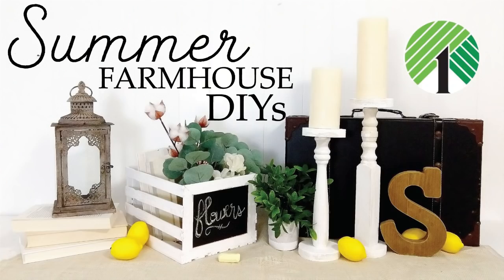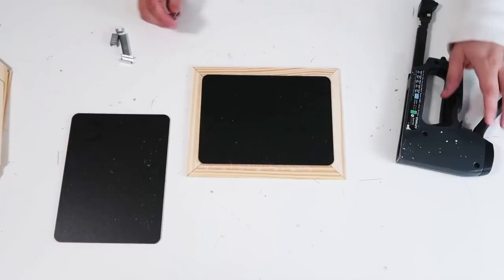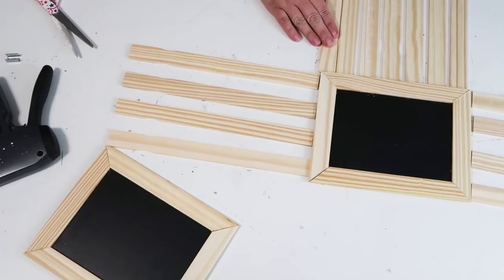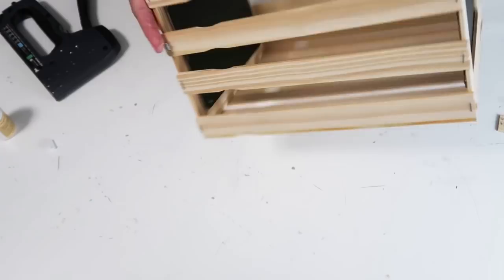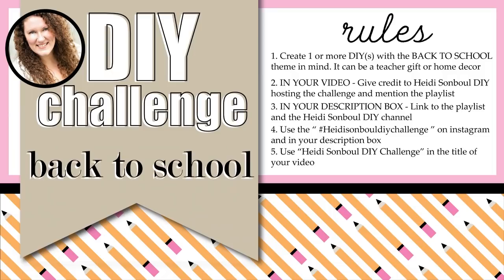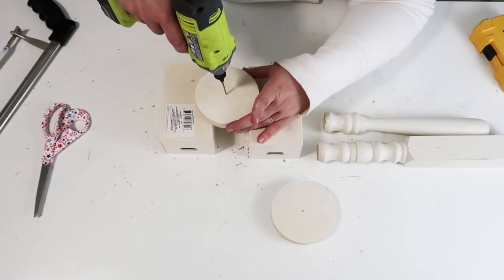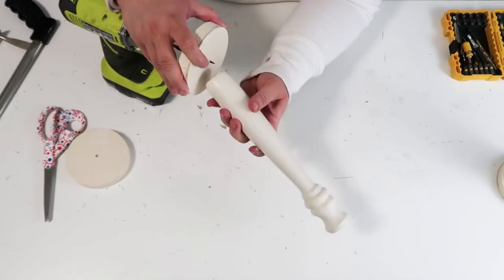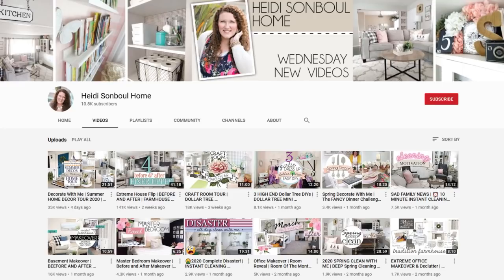Summer Farmhouse Dollar Tree DIYS | DIY Challenge June 2020 | Farmhouse DIY Decor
Happy Friday Friends!
Make sure to also visit Hilary - from Old World Home and help her reach 100K. You will love her as much as I do.

TOOLS

Staple Gun

Miter Box

Supplies List

Wood Crate
2 Chalk Boards - Dollar Tree
23 Regular Painter Sticks
White Paint
Dollar Tree Wood Glue

Vintage Candle Stems
1 Stair Rail Spindle
4 Wood Rounds - Dollar Tree
White Paint
Drill
4 Long screws

ADDRESS:
Heidi Sonboul